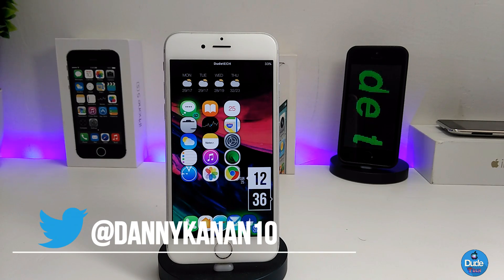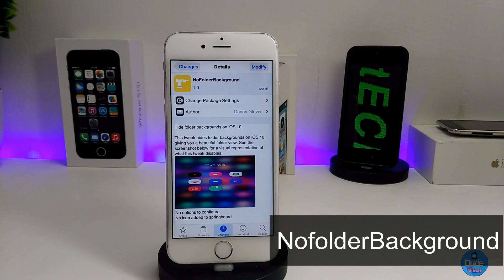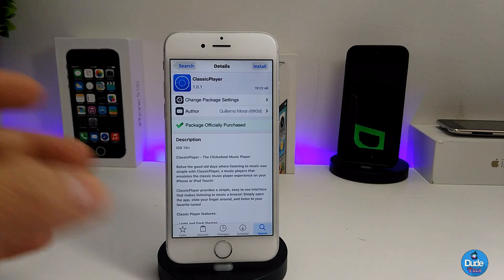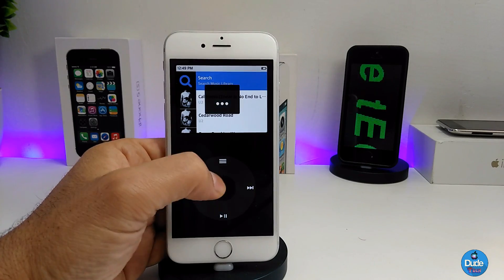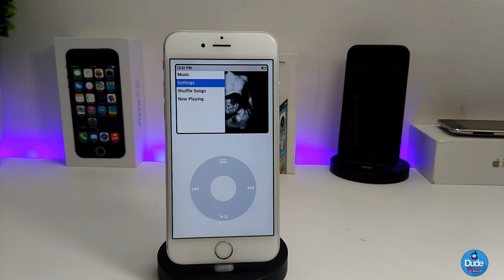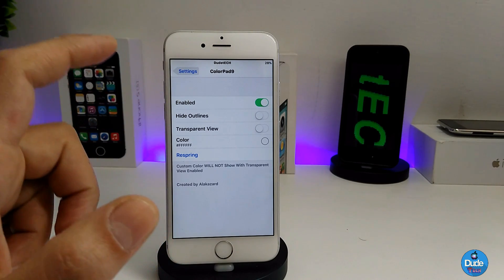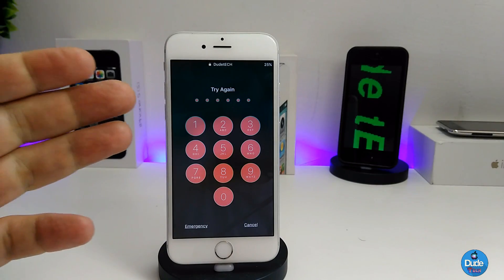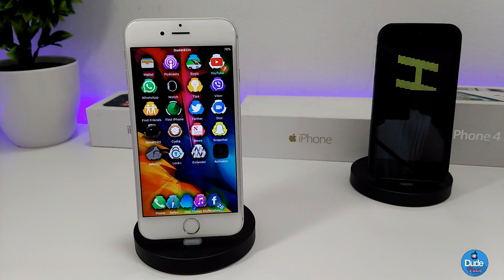Top New IOS 10 - 10.2 Cydia Tweaks / 2017 🔥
Today's  video Tweaks as below :

1. NofolderBackground  repo ( Dannyglover.github.io/repo/ )
2. ClassicPlayer
3. Sinatra
4. Colorpad9  repo ( Cydiageek.yourepo.com/ )
5.  LandScape  repo ( Cydiageek.yourepo.com/ )

CokePokes         cokepokes.github.io
hbang                 cydia.hbang.ws
himynameisubik   himynameisubik.github.io/

rpdev                 repo.rpdev.info
rpetrich         rpetri.ch/repo